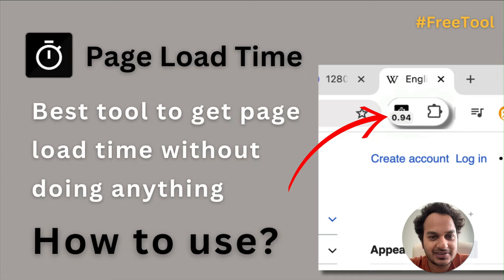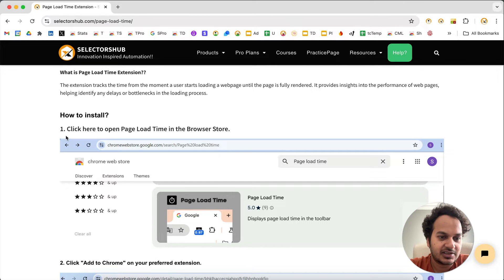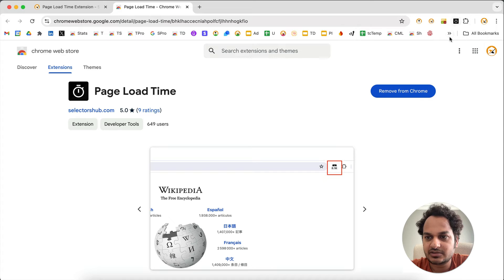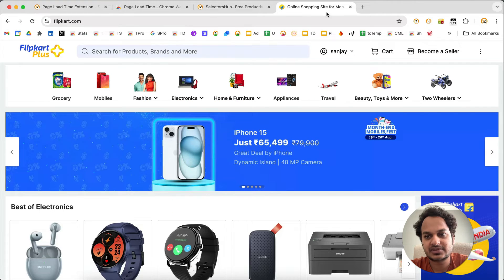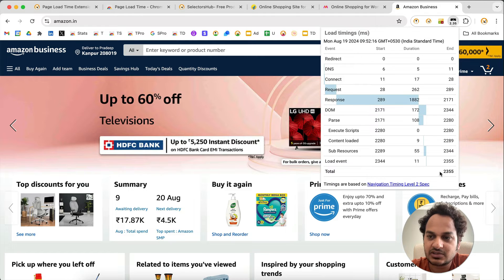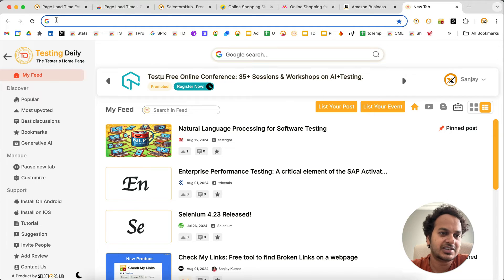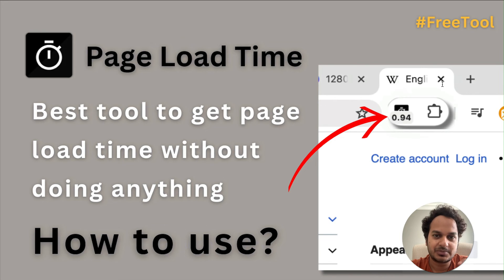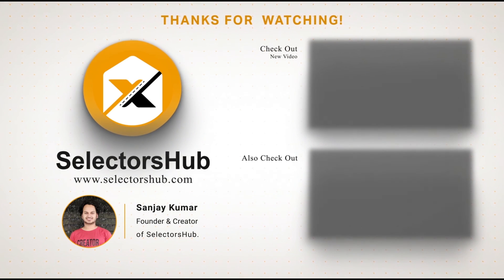How to check the Web Page Load Time ? PageLoadTimer: Best Browser Plugin to get page load time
Page Load Timer measures web page load time and displays it in the toolbar.

1. Add plugin to browser.
2. Pin the plugin to the toolbar.
3. Now open any website and it will automatically show the page load time on it's logo itself.